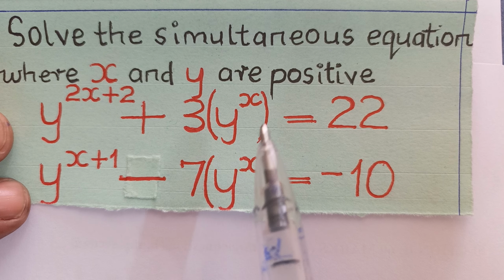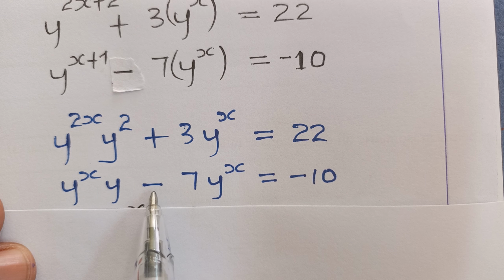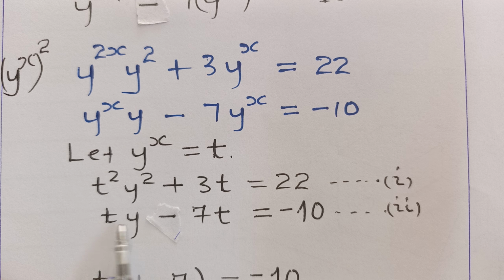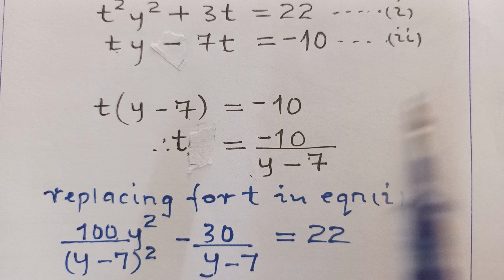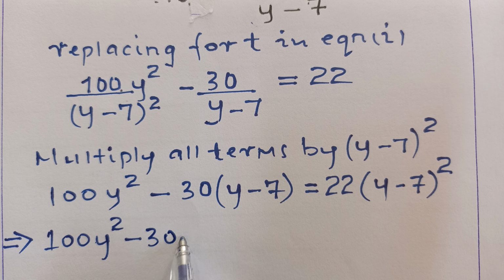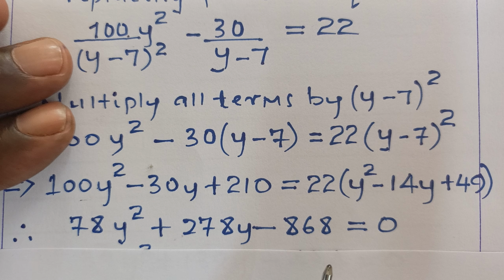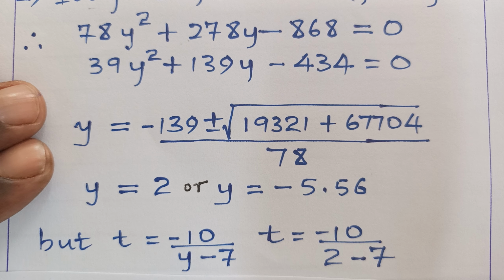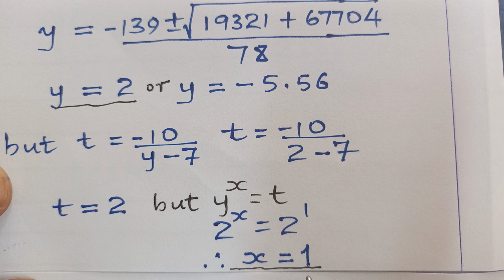The Brand new Simultaneous Equation that will blow your mind